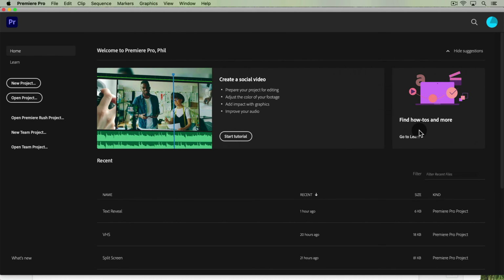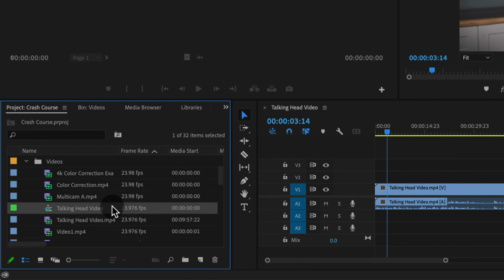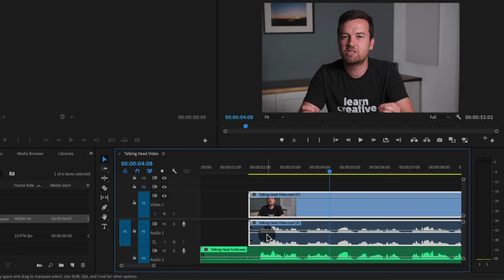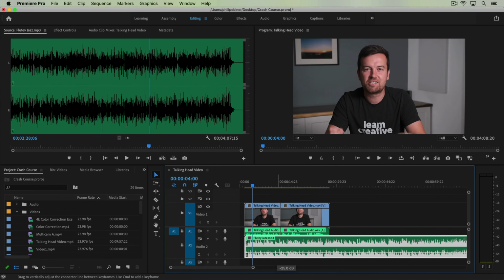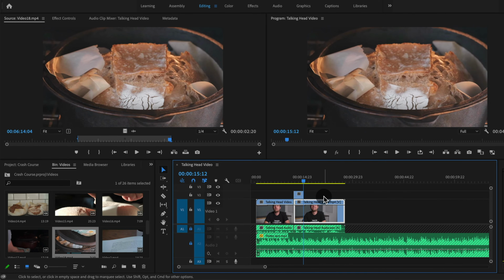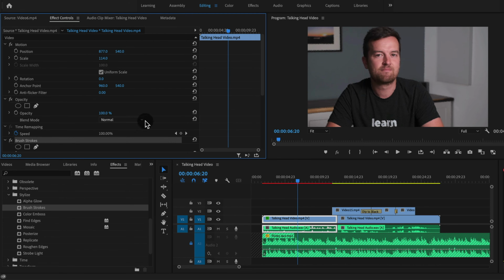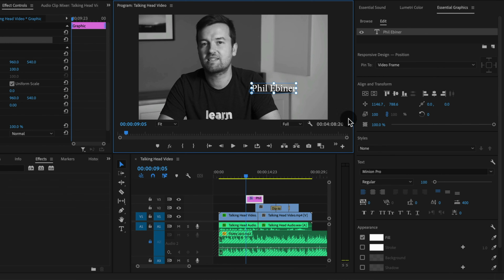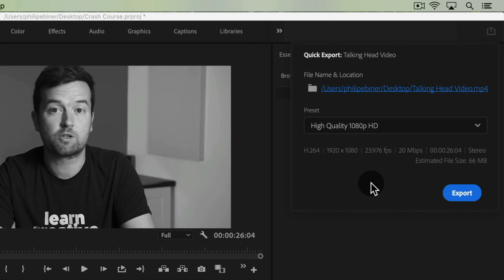Start Editing in Adobe Premiere Pro | 30-Minute Crash Course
I hope it helps you get started with editing your own videos in Premiere Pro. If you want to learn Adobe Premiere Pro from scratch with the top-rated and most popular Udemy course

I've just released a complete update to the Adobe Premiere Pro course, and it is better than ever - taking you from beginner to advanced video editor!

Advanced editing skills

Advanced color grading